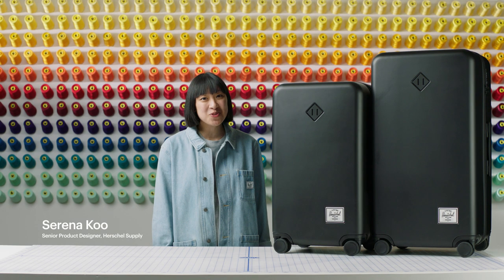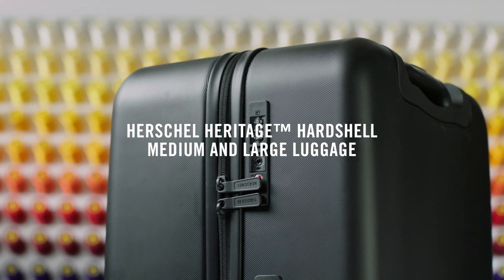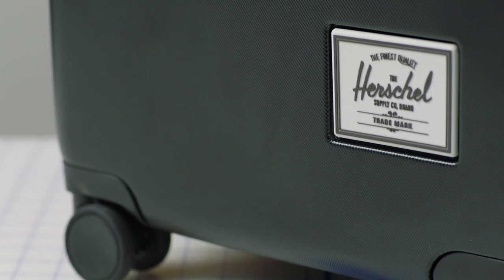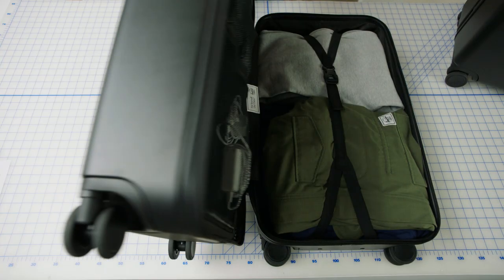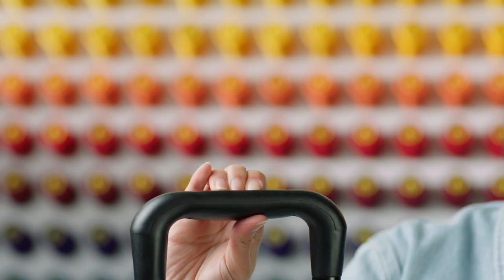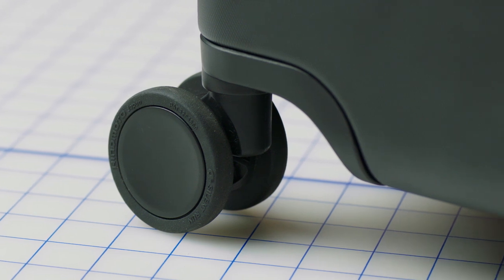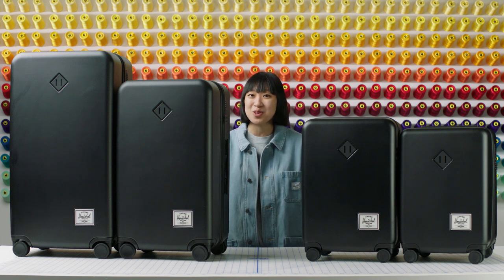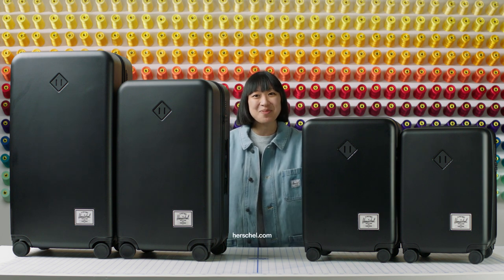The Best Hardshell Luggage for All Your Travel Adventures | Herschel Supply Workshop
Herschel Supply Workshop | See how you can pack everything you need into your Herschel Heritage™ Hardshell Luggage.

Built and tested for a lifetime of travel. Made with 70% recycled polycarbonate, the Herschel Heritage™ Hardshell Luggage is impact-resistant and tough enough to handle all the trips you're taking. Pack easily with a split design and storage features in one of two sizes and roll silently on inset Hinomoto wheels.